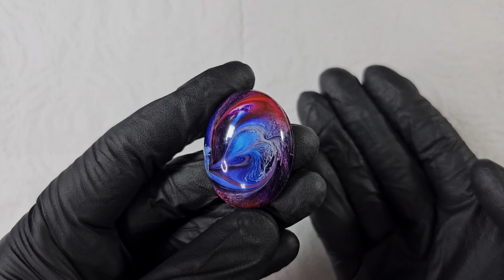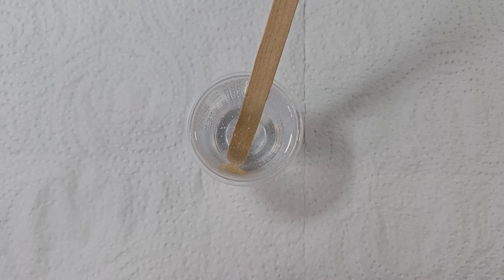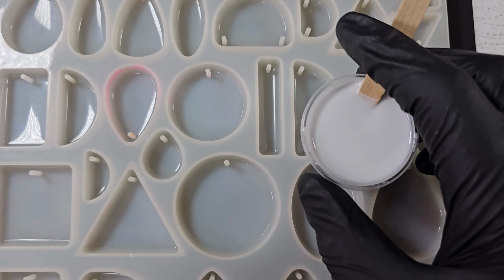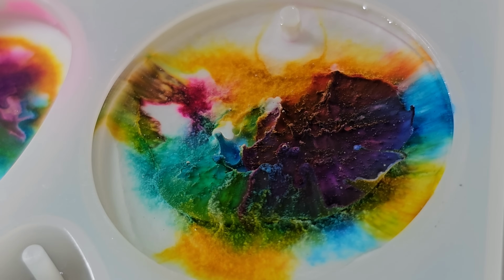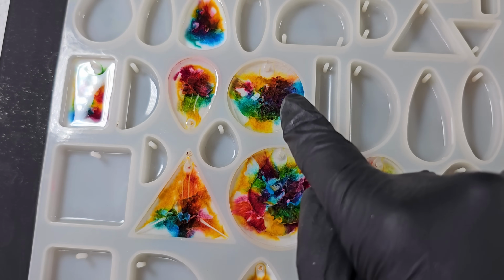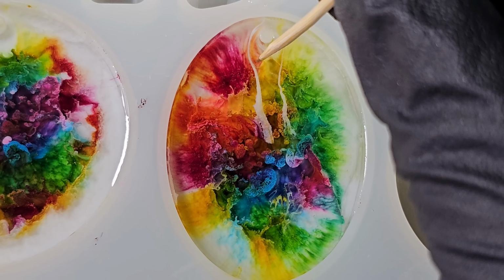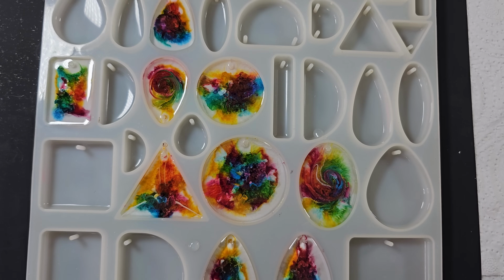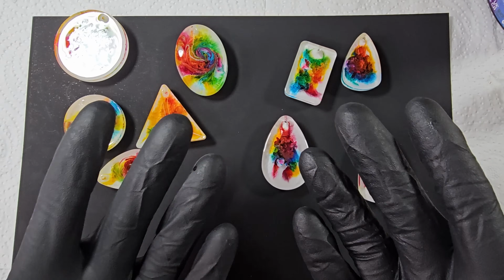314. THIS Resin Art Experiment Will BLOW Your MIND!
314. THIS Resin Art Experiment Will BLOW Your MIND!

In todays Resin Art Experiment, I try something that breaks the rules of the standard petri effect which uses gravity to pull our alcohol inks down to create the effect we all know in our resin art.

Can we do things the other way?! Say. create the petri effect upwards?! Like. a reverse petri effect in resin?!

This resin art experiment blew me away! I DID NOT expect such a crazy outcome! This could be useful in ways we could not achieve the standard petri effect before, like in river tables, certain resin molds, trays. so many possibilities can now be unlocked to resin artists!

As mentioned, this needs further testing to get timings and proper measurements, so bear with me as we crack this together!

UK Storefront:

US Storefront:

Here are the product links 😊:

Glass Micro Balloons Filler UK

Glass Micro Balloons Filler US

Jewelry Mold Tray UK

Jewelry Mold Tray US

Let's Resin/Daniel Cooper 1:1 Resin UK

Let's Resin/Daniel Cooper 1:1 Resin US:

Let's Resin 26 Alcohol Ink set UK

or here for US:

Stay safe whilst creating beautiful art 🙏